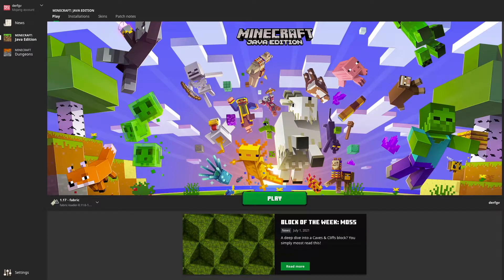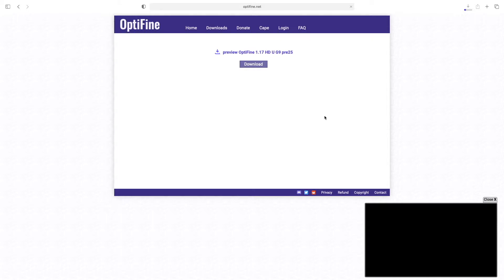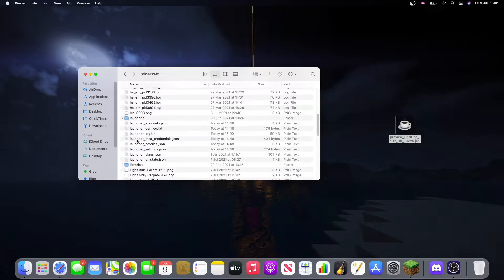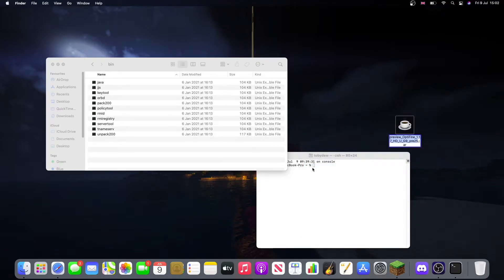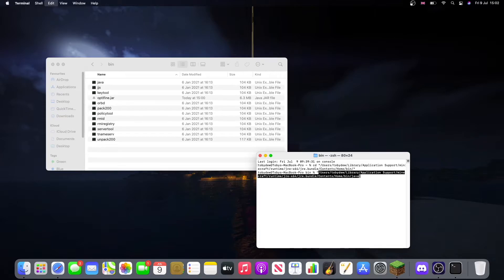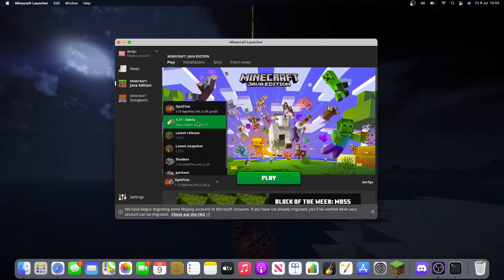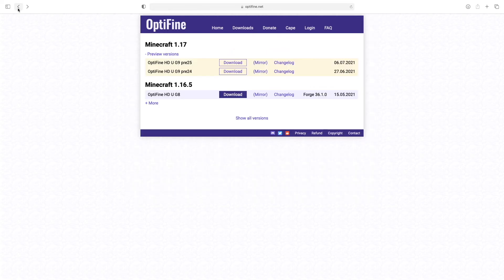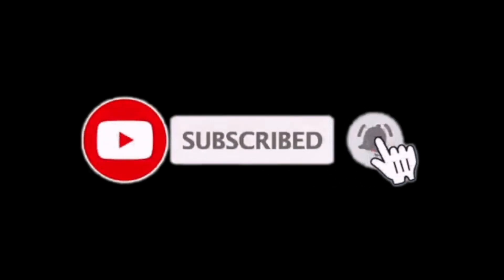How to Install OPTIFINE with Shaders on MAC | NO JAVA | Minecraft 1.18 +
In this video I show you how to install opt fine and shaders for Minecraft 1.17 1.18 and 1.18.1 on MacOS, without installing Java